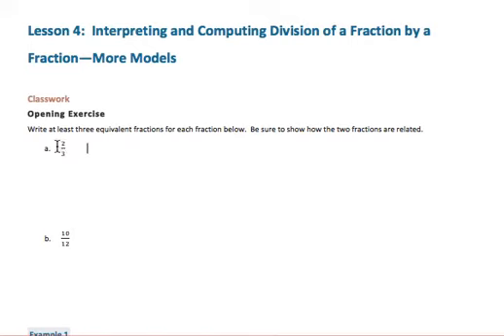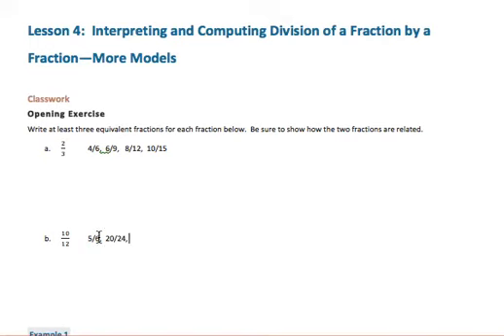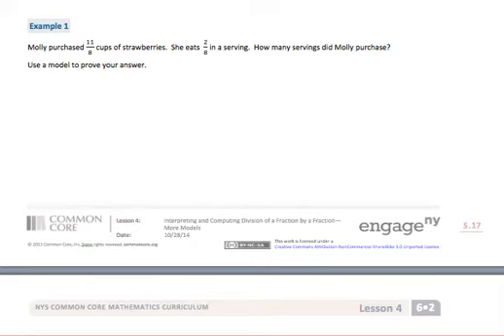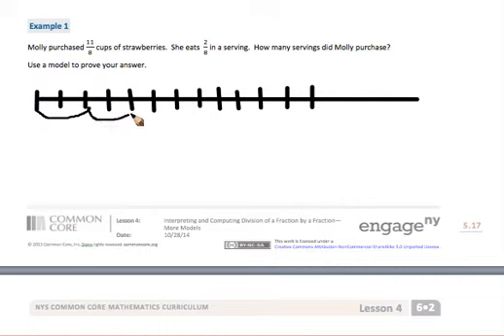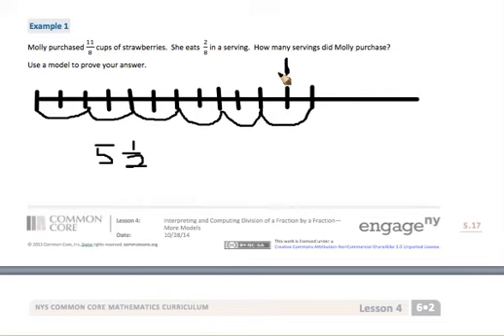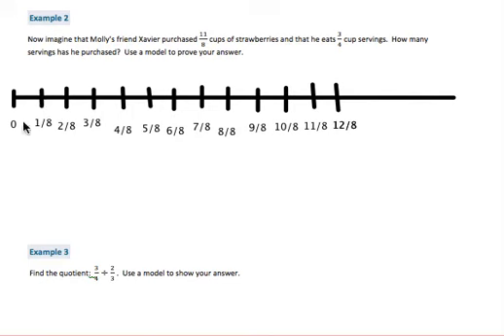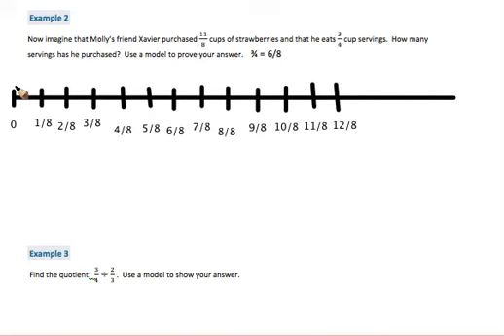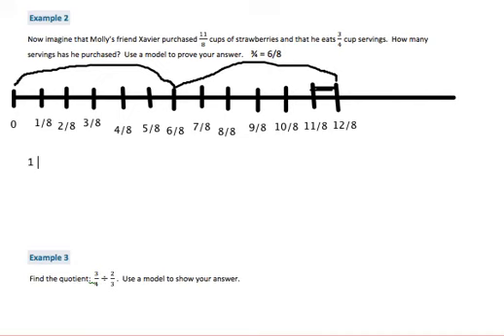Math 6 Module 2 Lesson 2 Part 2